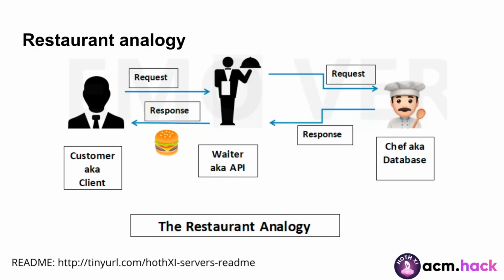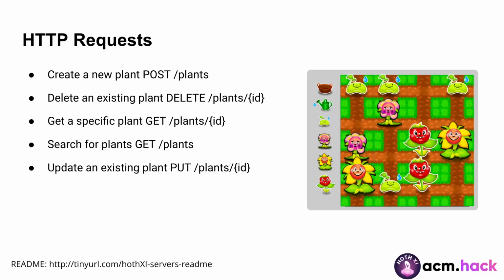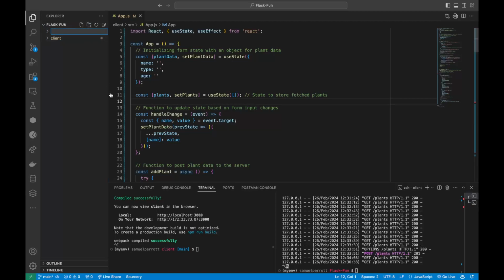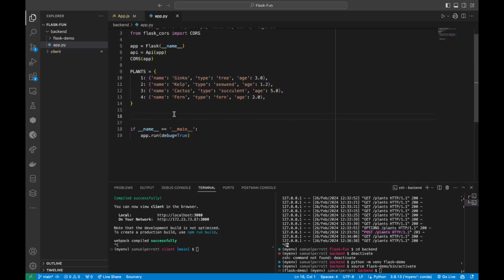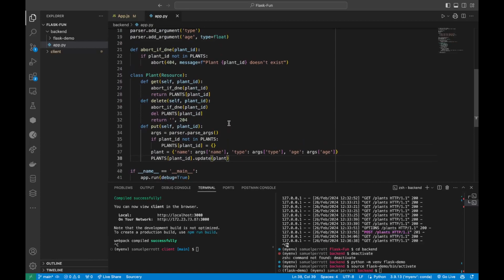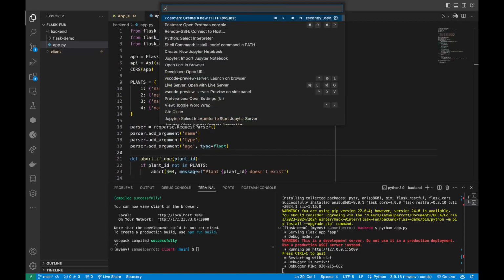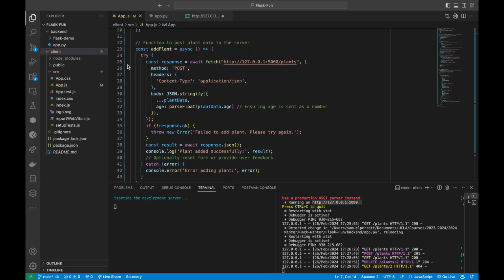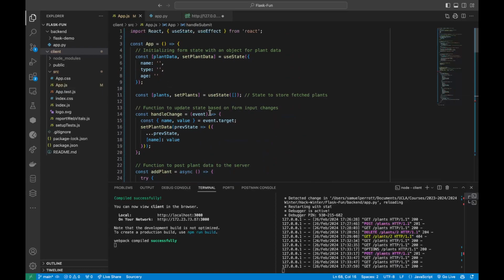ACM Hack | HOTH XI: Servers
Presenter: Samuel Perrott

Happy Hacking!